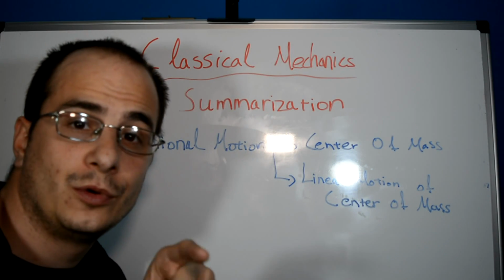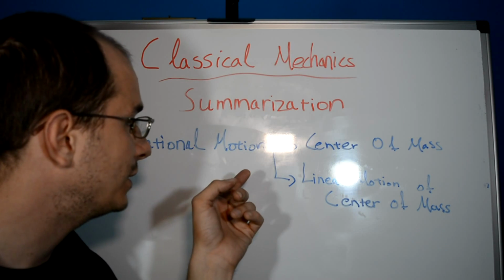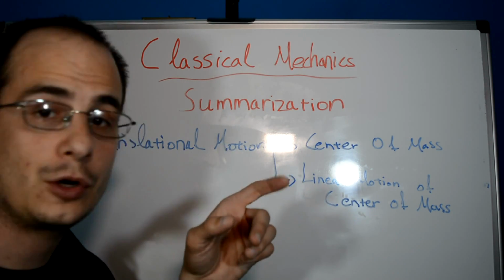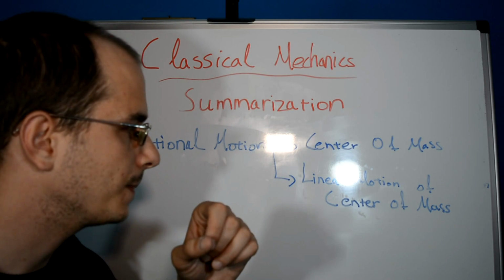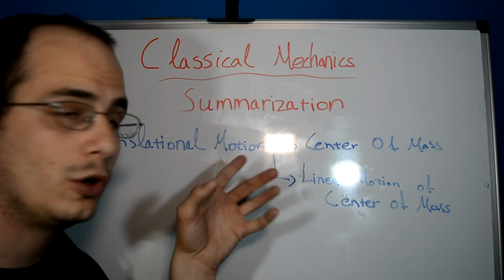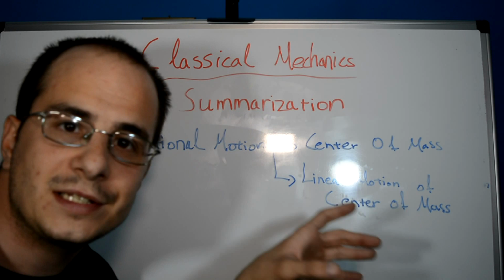Classical Mechanics Theory Summarization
We summarize that we have discussed in the classical mechanics theory episodes Cause the theory needed for me to study on classical Mechanics has ended.